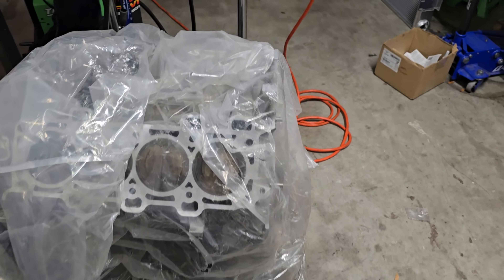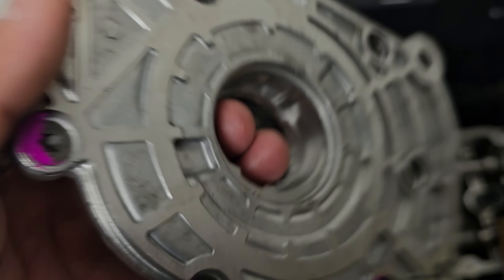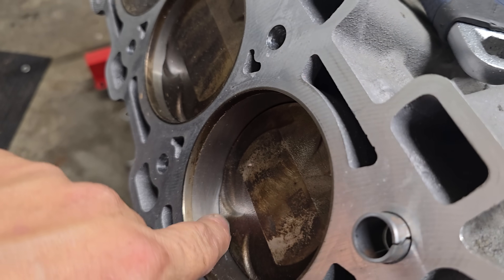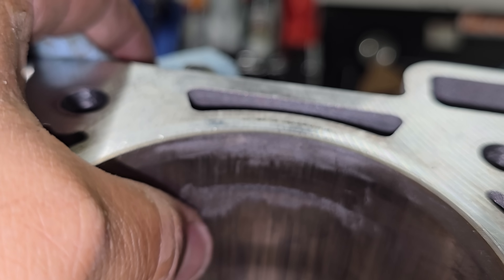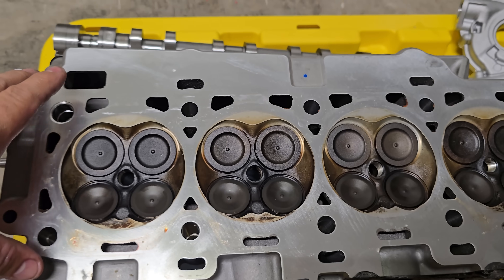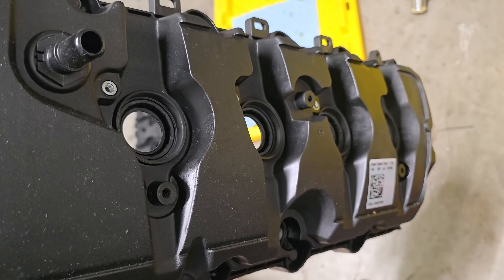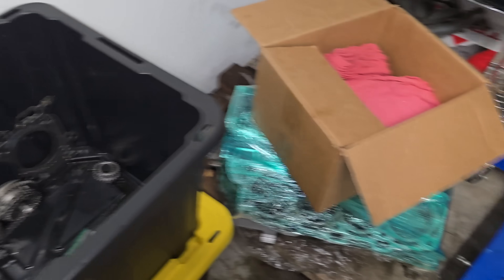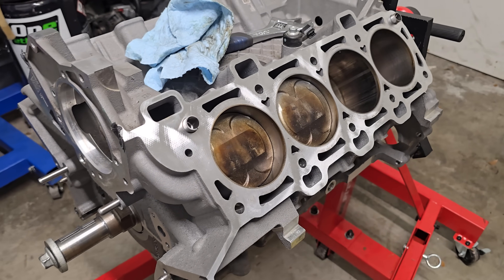Finding good deals on Gen 2 coyote motors.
CHAPTERS:
00:00 - Intro
00:36 - Low Buck Coyote: Gen 2 Short Block
07:43 - Low Buck Coyote: Gen 2 Cylinder Heads
12:05 - What are Followers in Engine Mechanics
12:38 - Limitations of Stock Followers Explained
13:39 - Head Porting Techniques for Performance
14:14 - Assemble Your Own Engine: A Step-by-Step Guide
14:51 - Hidden Gems in Engine Parts and Performance